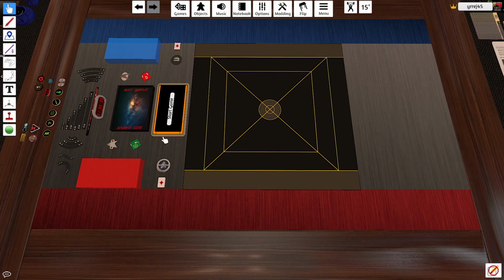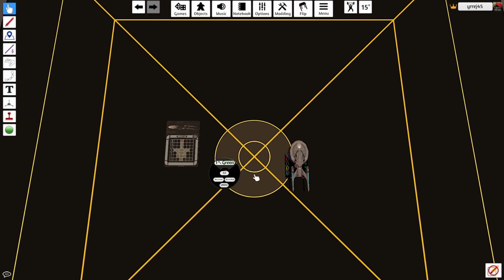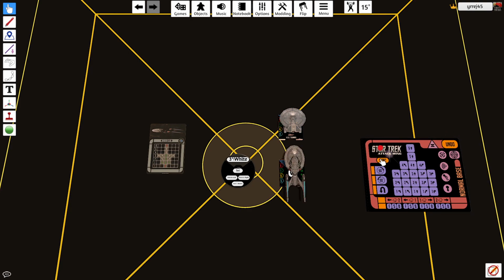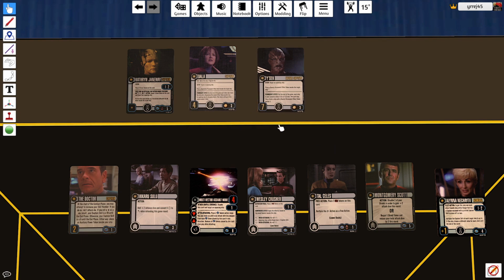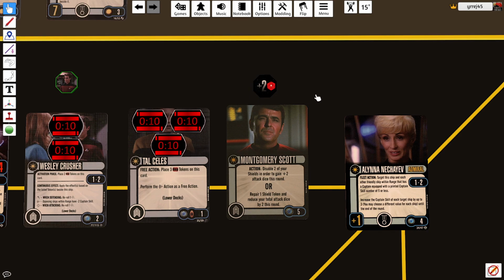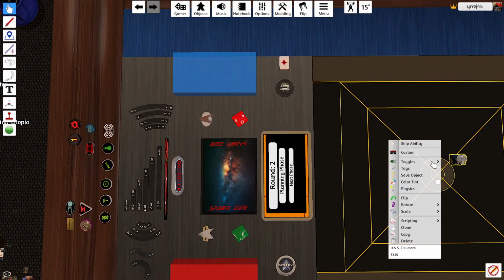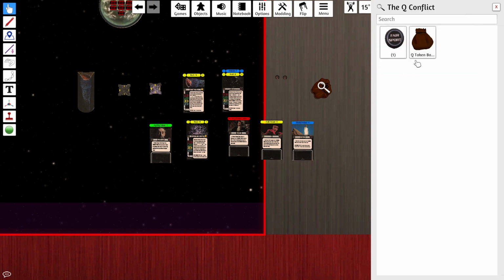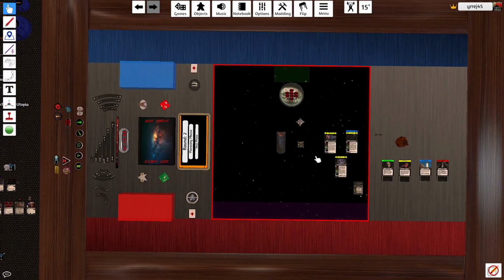Dev Diary: Tabletop Simulator Mod Updates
In this episode we take a look at a few updates that has been made to the Star Trek Attack Wing Mod for Tabletop Simulator.